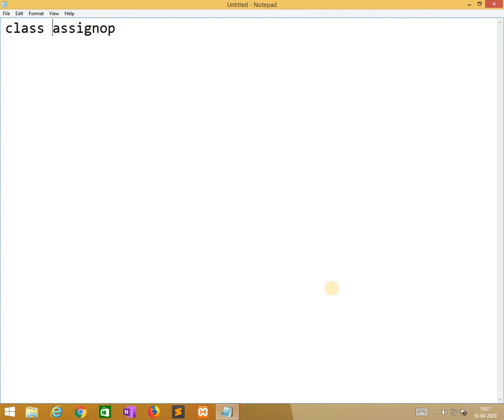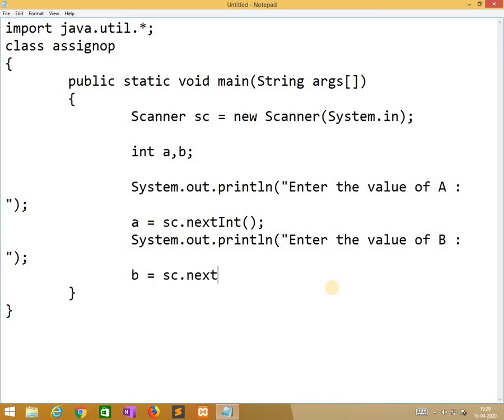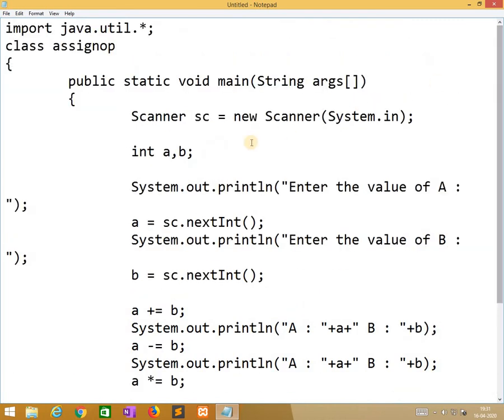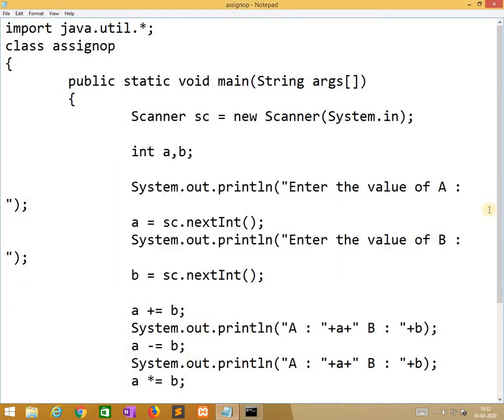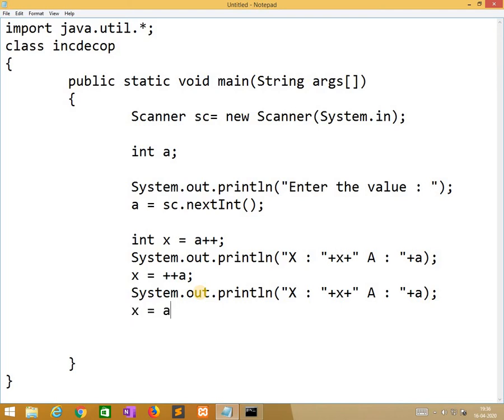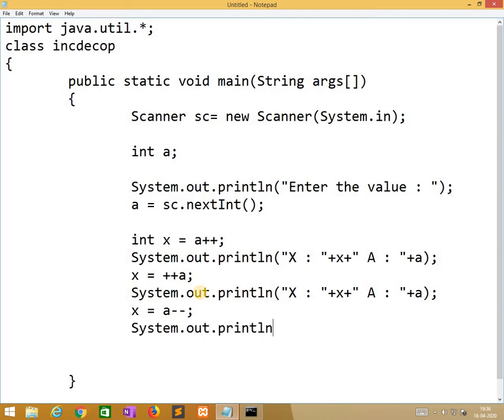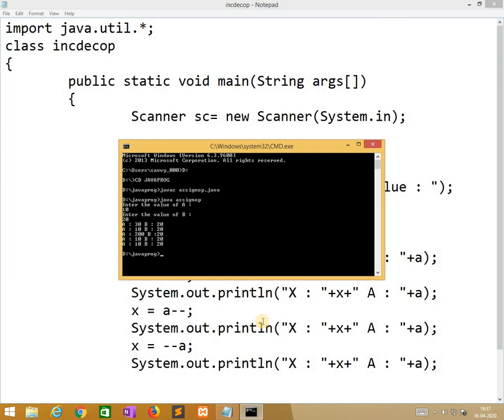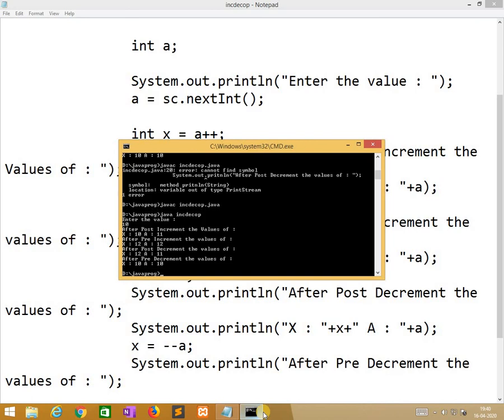[2020]-Programming in JAVA - Operators Practices - Assignment, Increment and Decrement operators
Programming in JAVA - Operators Practices - Assignment, Increment and Decrement operators:
In this video we explain operators with examples. we explained two operators namely Assignment operators and increment and decrement operators.